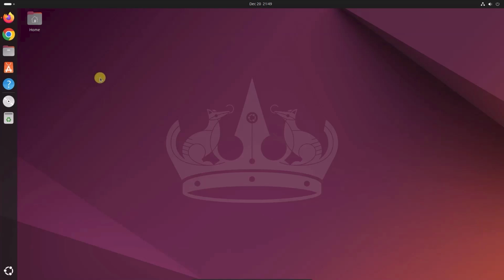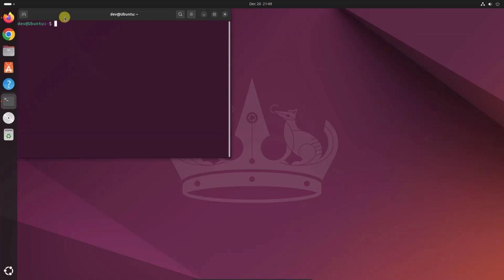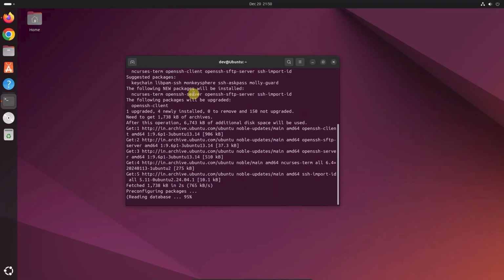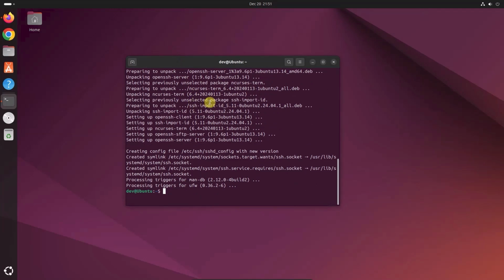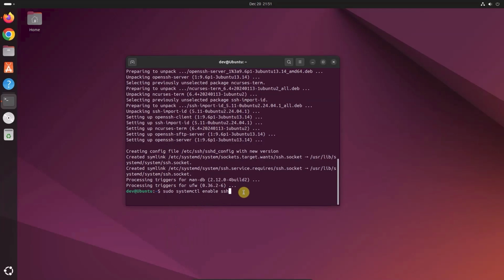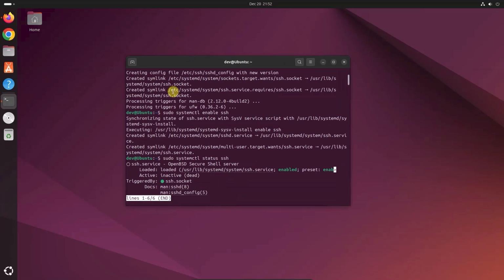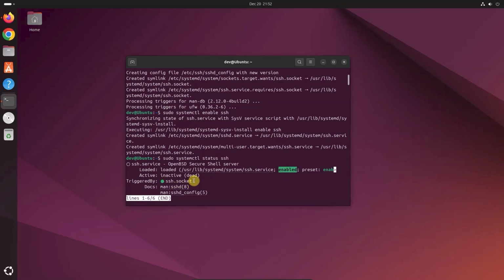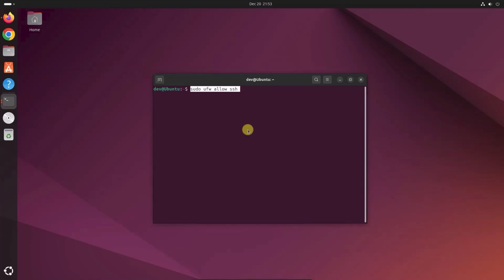How to Auto-Start SSH on Boot in Ubuntu Linux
Tired of manually starting your SSH server every time you reboot your Linux machine? 🐧🖥️

In this DelftStack tutorial, we show you how to configure the OpenSSH server to start automatically on system boot. This ensures that your remote access is always available immediately after a restart, without needing to physically access the machine to start the service. We cover installation, enabling the systemd service, and configuring the firewall (UFW) to allow connections.

🔹 What You'll Learn in This Video:
✅ How to install OpenSSH Server using the terminal.
✅ Enabling SSH to start automatically on boot using systemctl.
✅ Checking the active status of your SSH service.
✅ Configuring the Uncomplicated Firewall (UFW) to allow SSH traffic.

💻 Commands Used in This Tutorial:
• Update package list: sudo apt update
• Install OpenSSH Server: sudo apt install openssh-server -y
• Enable SSH on boot: sudo systemctl enable ssh
• Check SSH status: sudo systemctl status ssh
• Allow SSH through firewall: sudo ufw allow ssh

📌 Timestamps:
⏱ 00:00 - Introduction
⏱ 00:16 - Start of tutorial
⏱ 01:57 - Conclusion

If you manage a headless server or a remote desktop, ensuring SSH is running at startup is critical. If your server reboots due to a power outage or update, you don't want to be locked out! This guide sets up a "set it and forget it" configuration for reliable remote access.